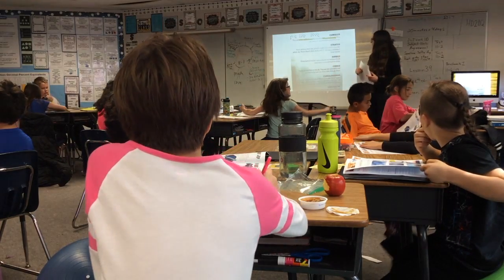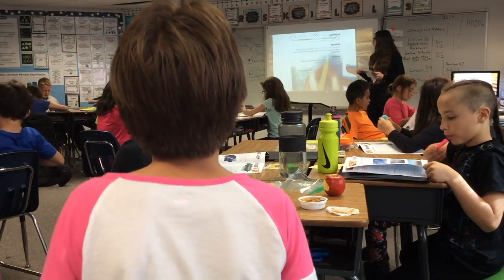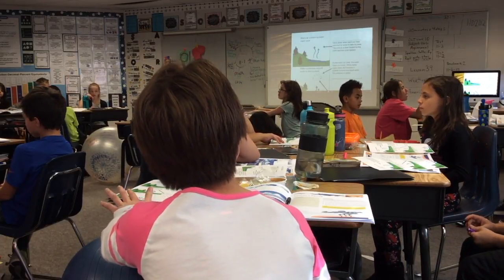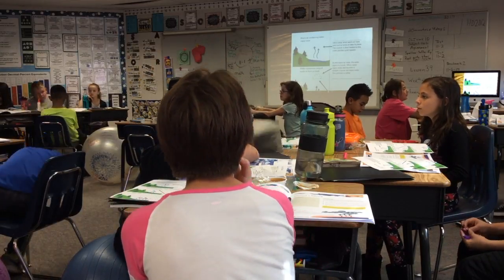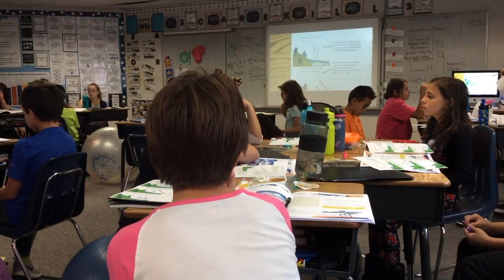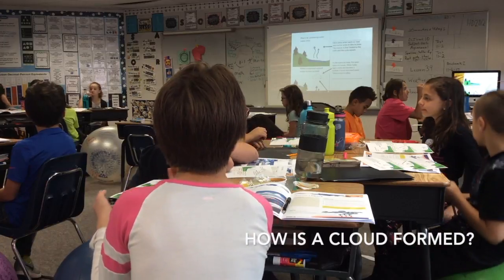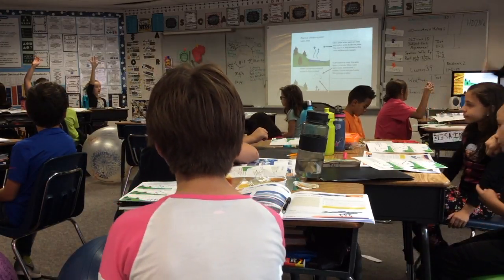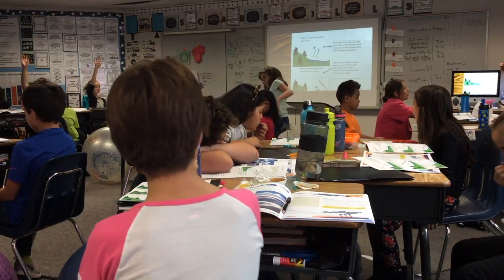cloud lesson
This video is about cloud lesson